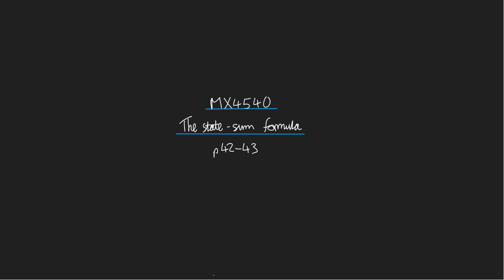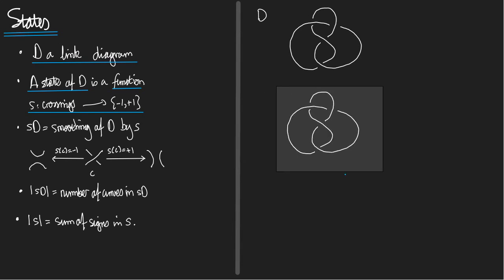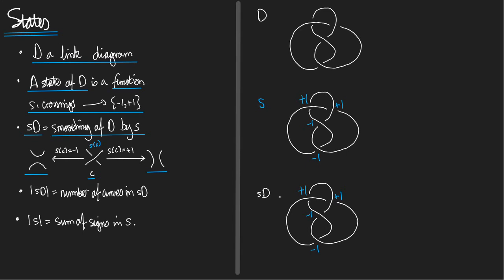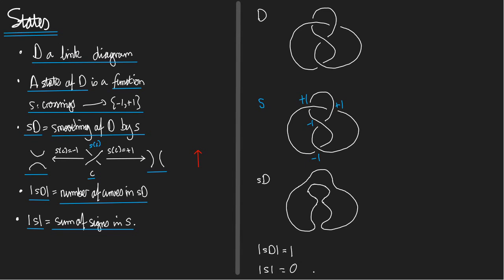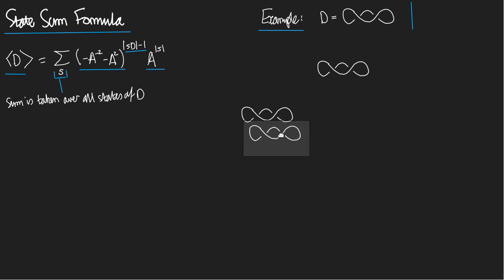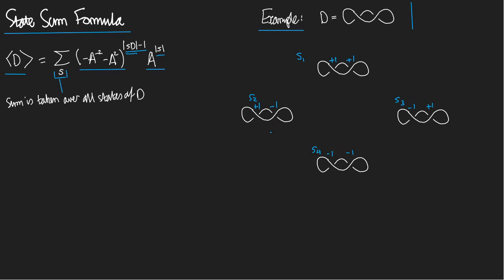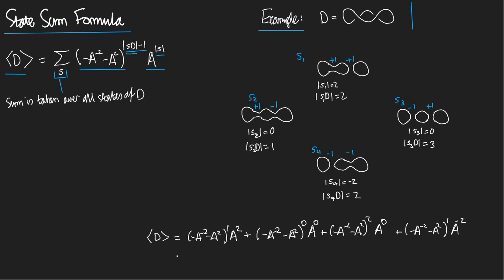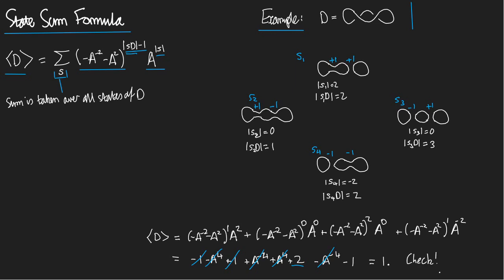The state sum formula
Based on Section 7.1.  (Warning, the video mentions an incorrect page.)